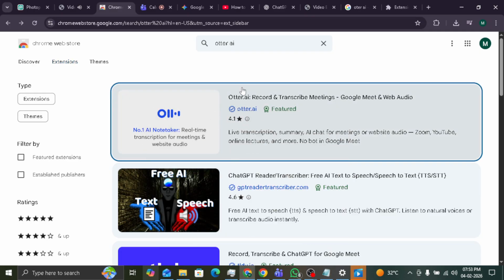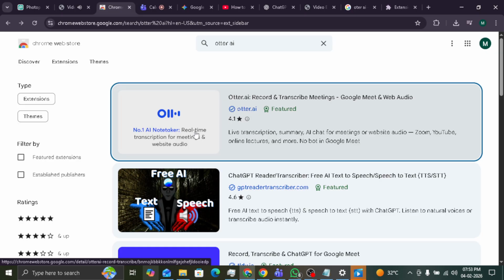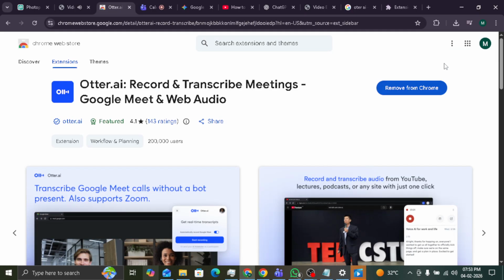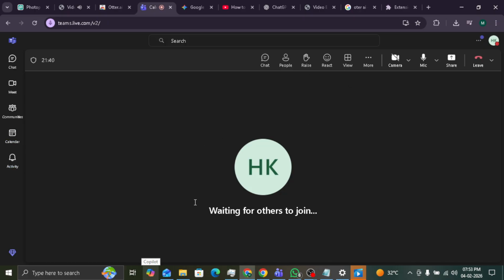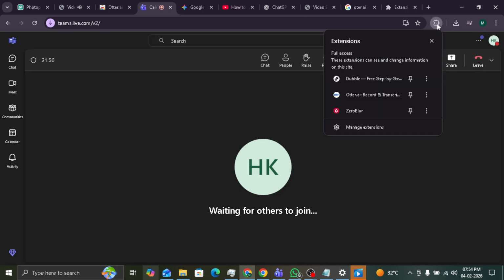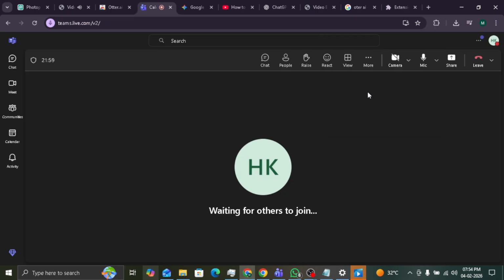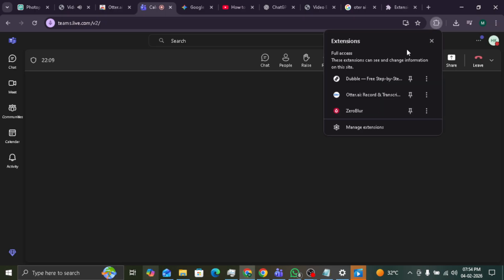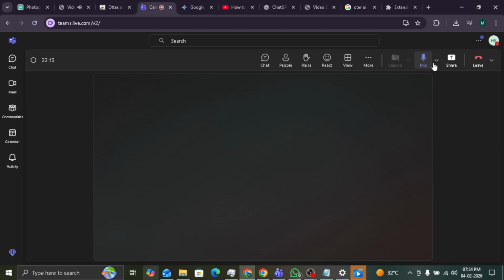How to Use Otter AI with Microsoft Teams (Full 2026 Guide)